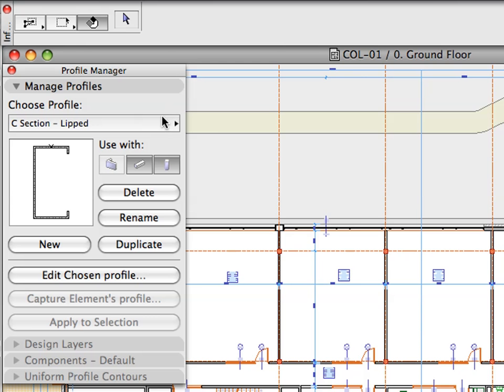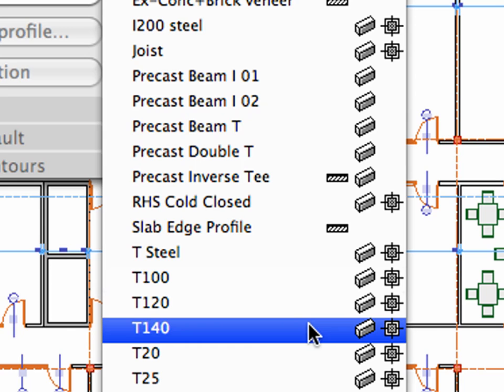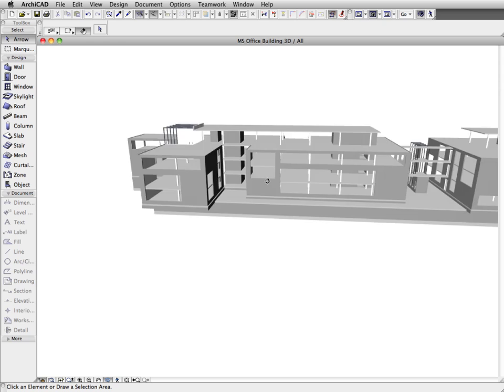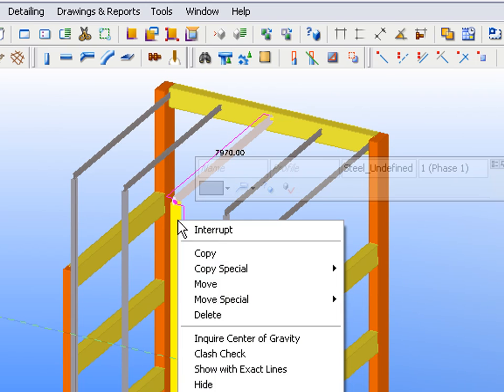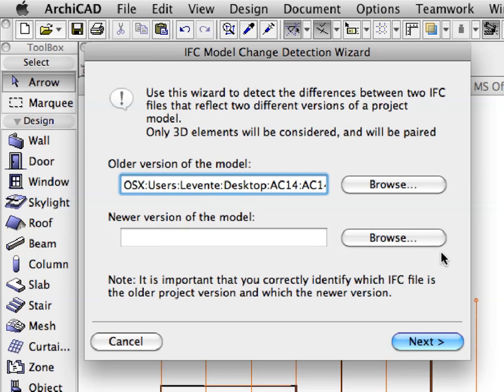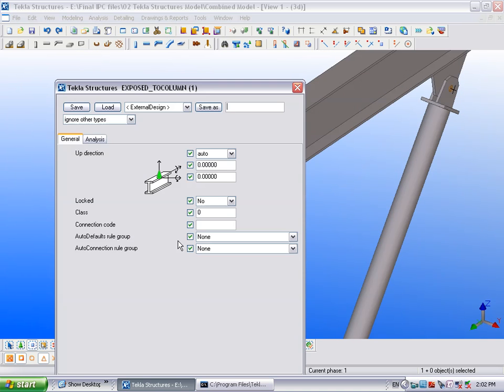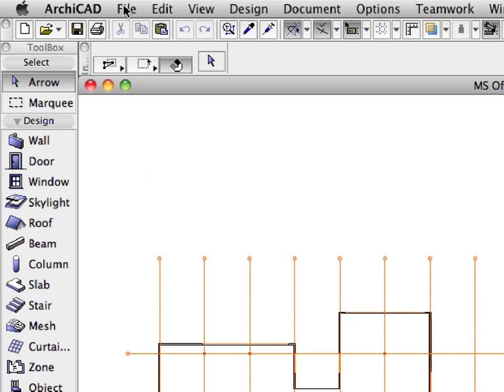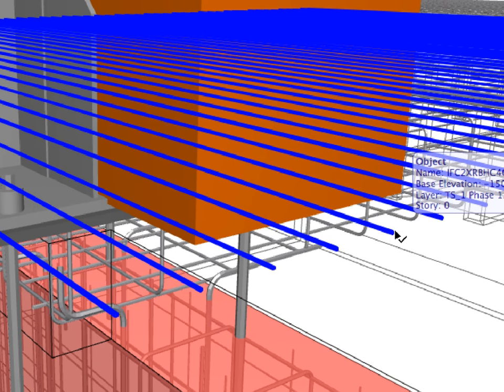ArchiCAD 14 New Features - Complete Workflow Integration with TEKLA Structures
ArchiCAD 14 introduces workflow solutions that help bridge the different requirements for BIM models between architects and the various engineering disciplines of the AEC industry. Model mapping, element classification, IFC reference model version tracking and change management support help the coordination between architects and engineers become a smooth and automatic process. ArchiCAD 14 also moves forward with developments to its revolutionary BIM Server based Teamwork solution, further optimizing the management of design teams working on shared BIM projects.

Complete Workflow Integration with TEKLA Structures
ArchiCAD 14 bridges the different requirements for BIM models between architects and engineers regardless of the name and version of the application they prefer working with. ArchiCAD 14's "Open BIM" approach greatly broadens designers' options for real Integrated Project Delivery (IPD).

Title project:
Darmstadtium, Wissenschafts- und Kongresszentrum Darmstadt, Germany
Architects:  fs-architekten Paul Schröder Architekt BDA and Chalabi architects & partners
Photo: Claus Graubner ©